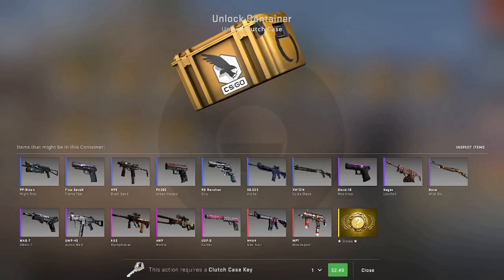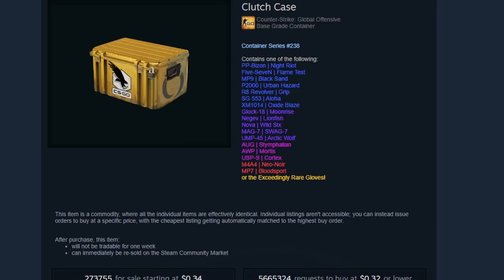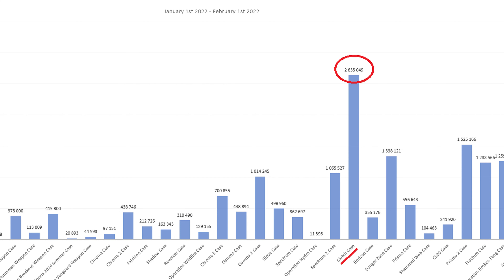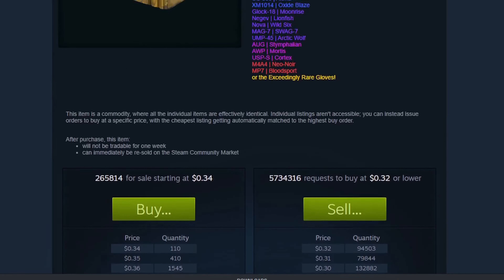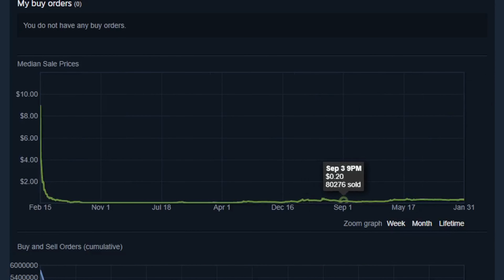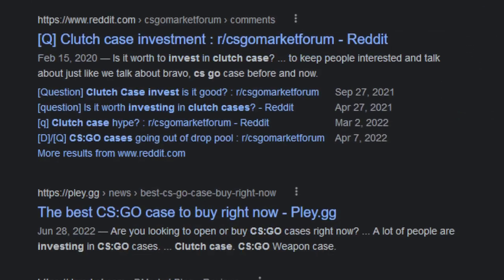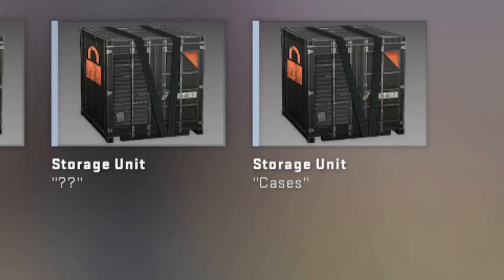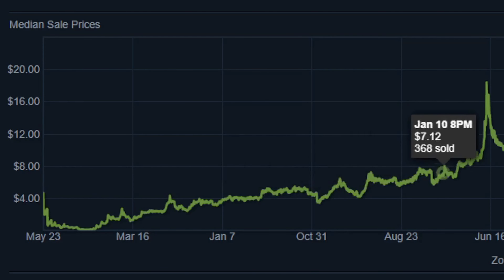Can You Invest In Clutch Cases?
Can you invest in clutch cases? In this CSGO video, I will share my thoughts on whether or not clutch cases are invest-able...

Clutch Cases are old CSGO cases that came out back in 2018. The rare special items are gloves and it contains many popular gloves including the Vice gloves.

Every day thousands of these cases are unboxed, making it the most popular CSGO case to open. Clutch Cases are so popular that they are still actively dropping as part of the prime drop pool.